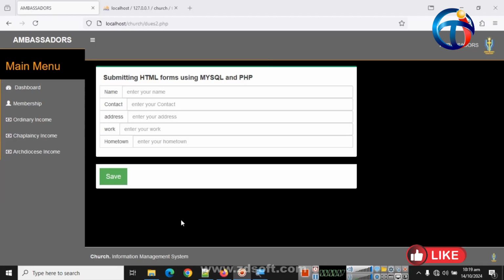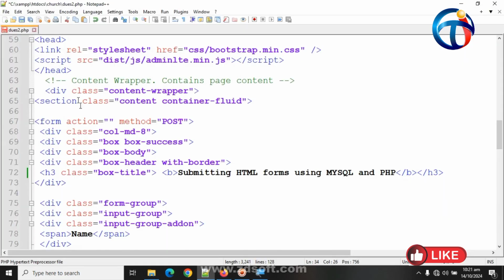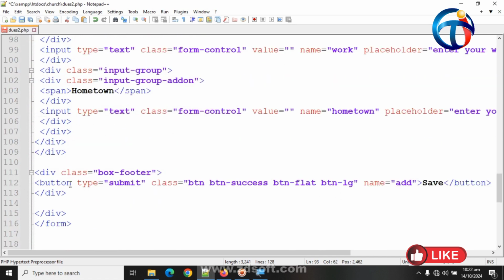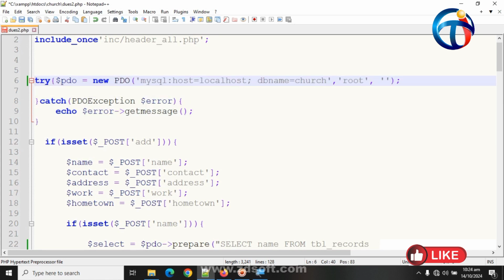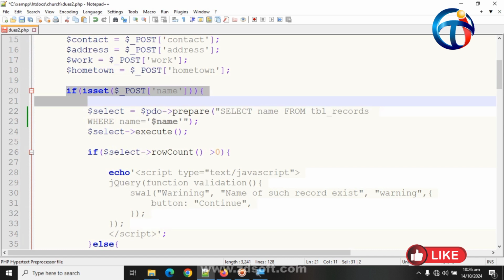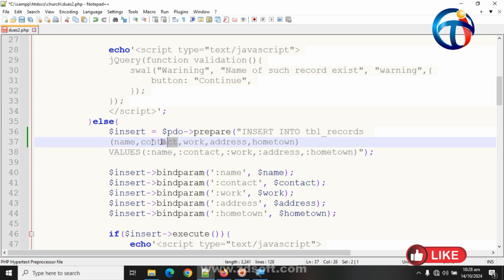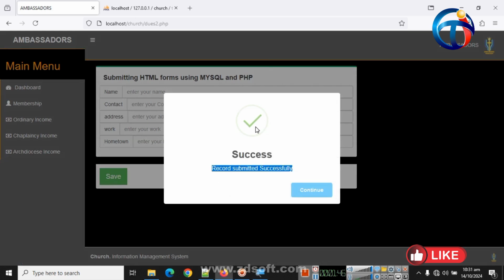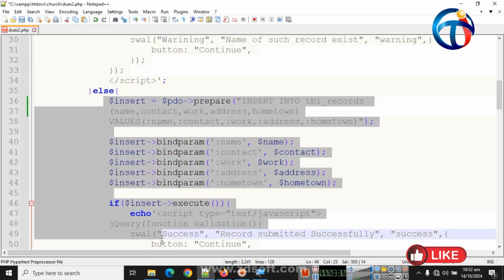How to submit HTML forms using MYSQL and PHP